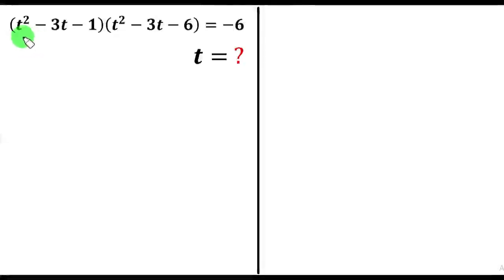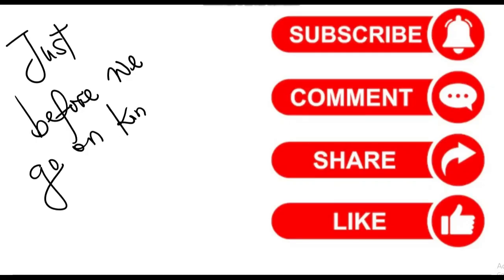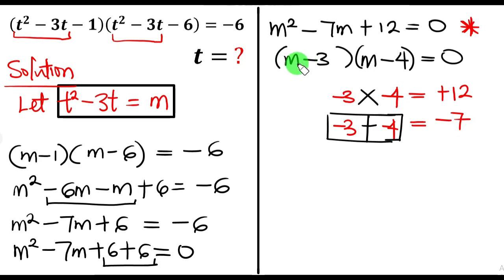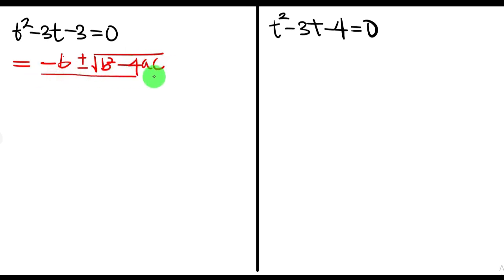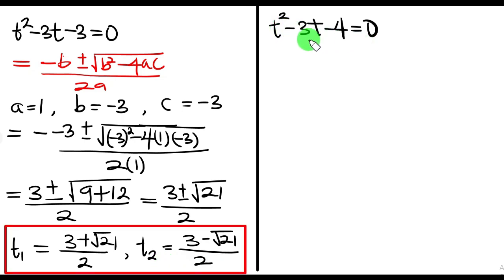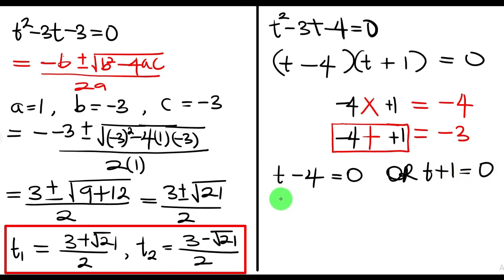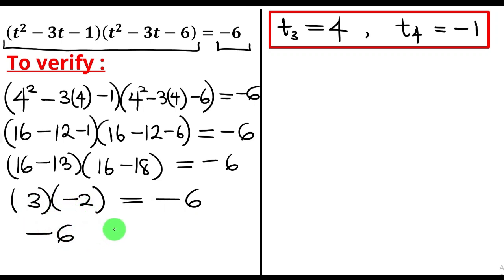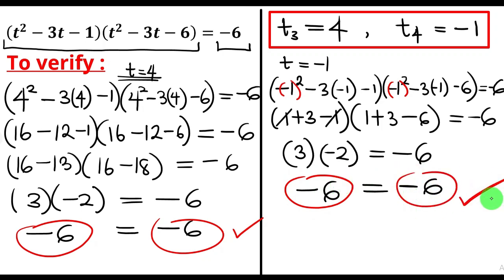Don't Multiply This! The Clever Trick Everyone Misses | Olympiad Question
When you see an equation like (t^2 - 3t - 1)(t^2 - 3t - 6) = -6, your first instinct might be to expand it and deal with a massive quartic (t^4) equation.
STOP right there! Doing that will turn this elegant math problem into a lengthy, error-prone nightmare.

In this comprehensive 14-minute master class, we’re breaking down a brilliant, time-saving algebra trick that bypasses the brute-force multiplication entirely. We won't just rush through the answer; we will deep-dive into why this substitution works, how to spot it in similar Math Olympiad questions, and how to thoroughly solve and verify every single root without getting trapped in algebra chaos.

0:00 - The common trap: Why you shouldn't expand
1:45 - The "Aha!" moment: Spotting the hidden symmetry
3:10 - Setting up the perfect substitution variable
5:15 - Transforming the quartic into a friendly quadratic
7:00 - Solving for our temporary variable (Step-by-Step)
9:15 - Substituting back to find the real values of "t"
11:30 - Crucial Step: Verifying the roots and avoiding mistakes
13:10 - Final summary & a challenge problem for you!

💬 A 14-minute solution means we covered a lot of ground! Did you manage to find all the real (and complex, if any!) solutions on your own before watching the breakdown? Drop your final answer for t in the comments below!